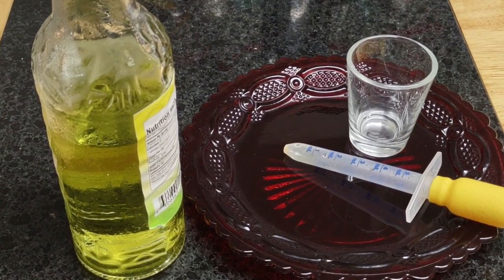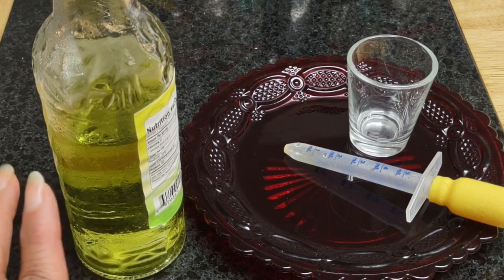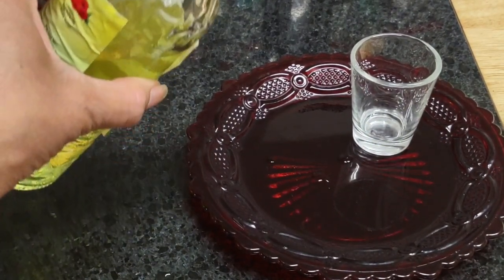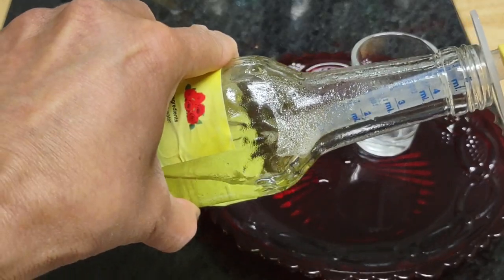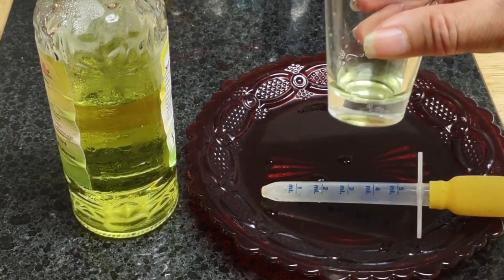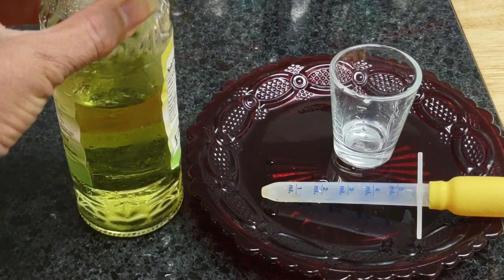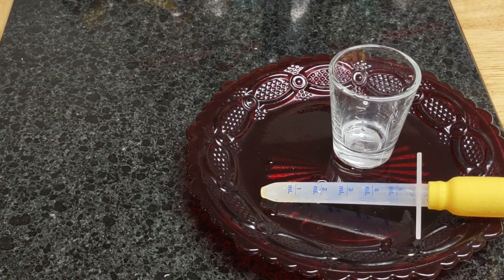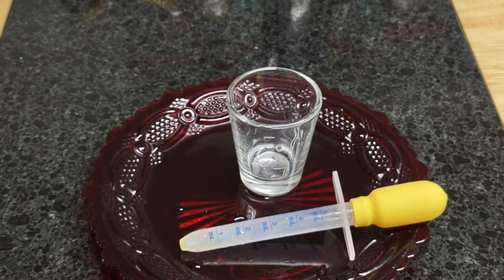Home made CDS. Click the link of HOW TO below and DIY!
Similar to MSM, but without the acid - No more upset stomachs!  Learn how to make CDS for yourself